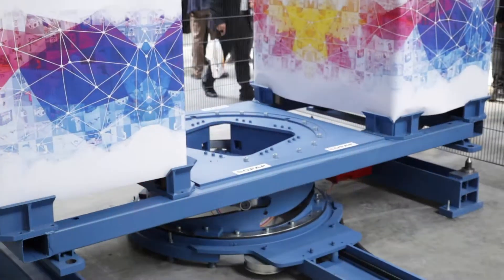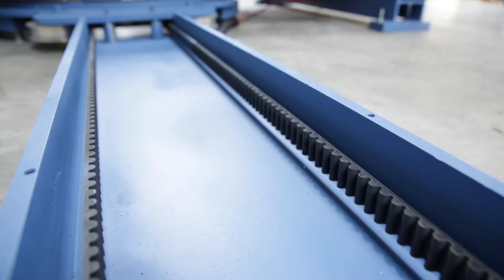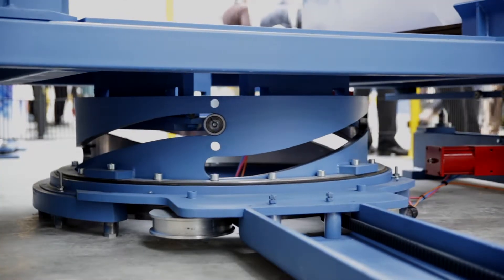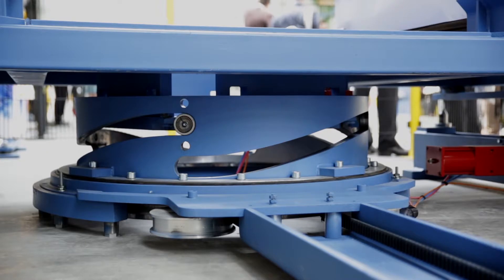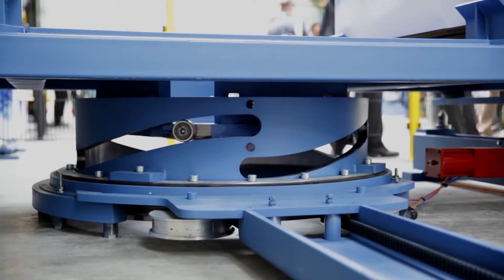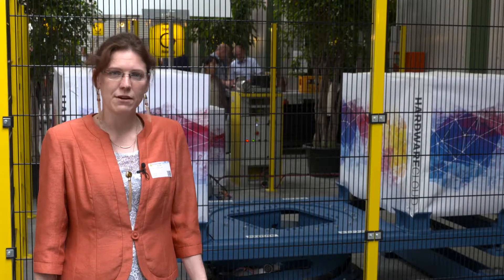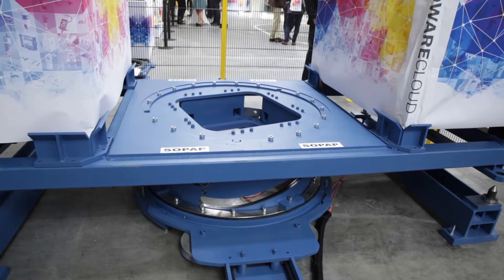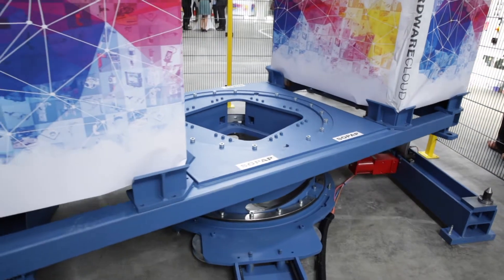TÜNKERS-SOPAP: Servo rotary table ETXR